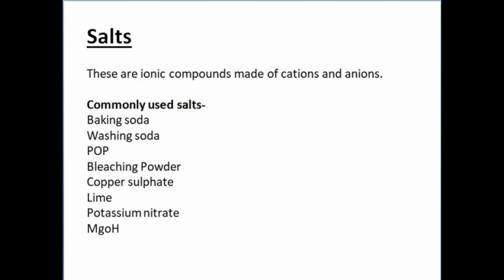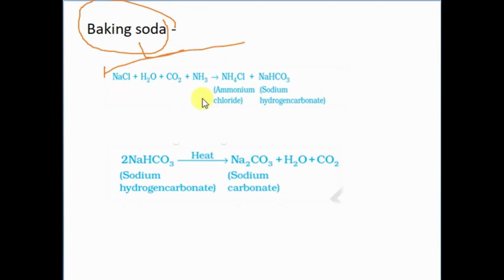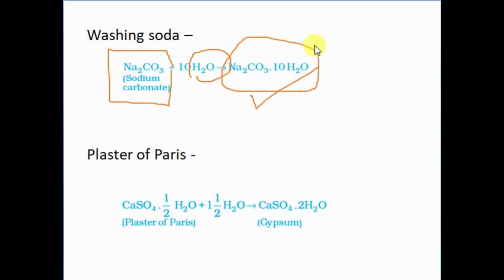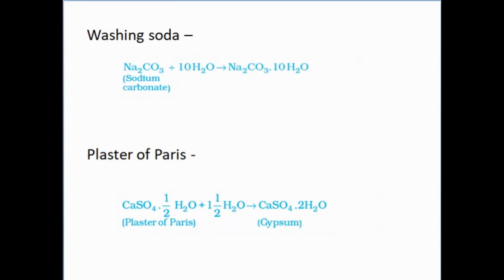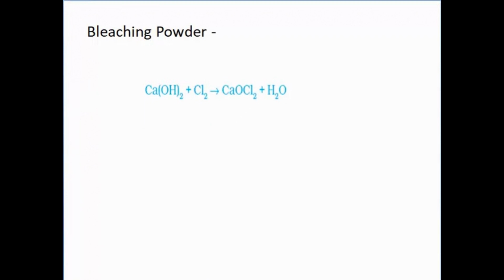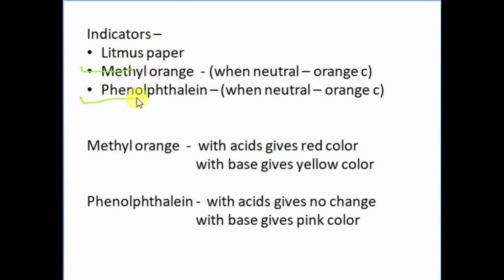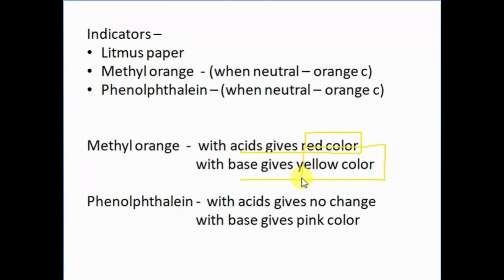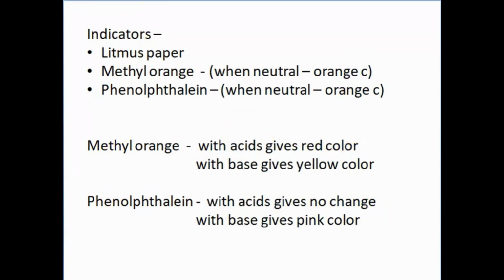Acid, Bases and Salts Part-3 | NDA | CDS | AFCAT | SSB | By CRACKDEFENCE